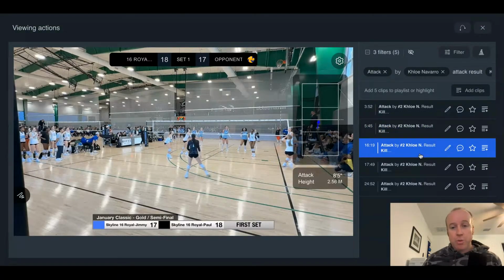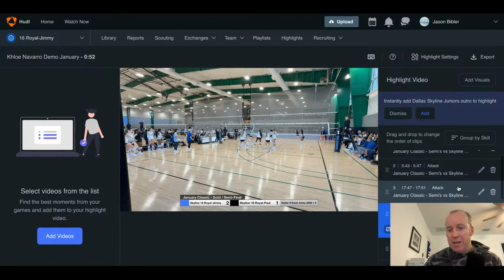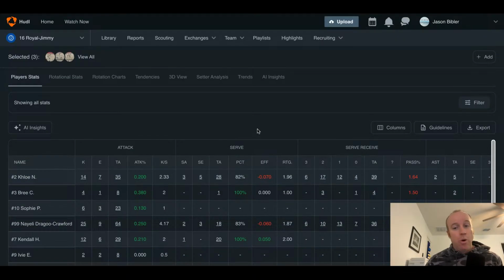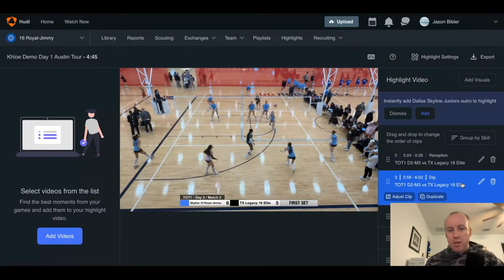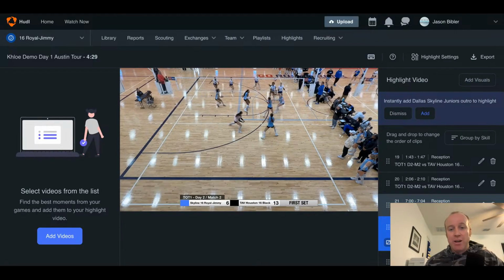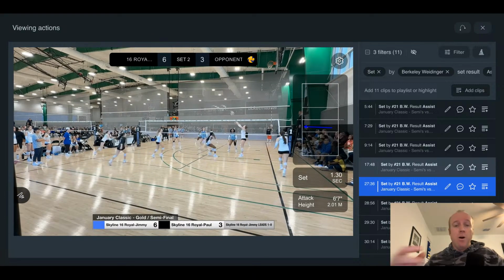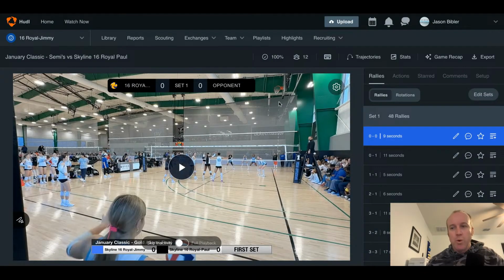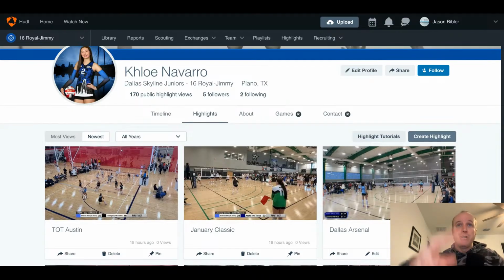Creating Volleyball Highlights in Hudl (Walkthrough)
We are going to try this again today!  If you need some help creating or generating highlights from Hudl, then give this a watch!  Stop using "screen record" options from your phone and use Hudl the way it was intended.

I will also be able to answer any and all recruiting questions you guys have during the LIVE stream.